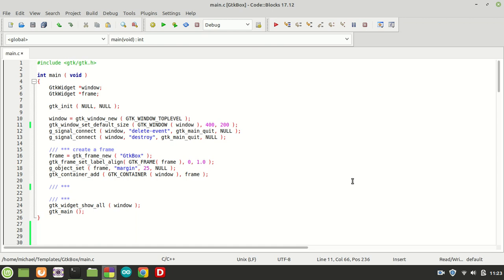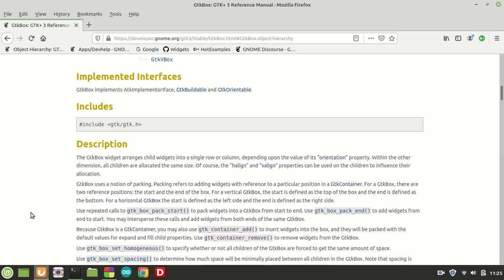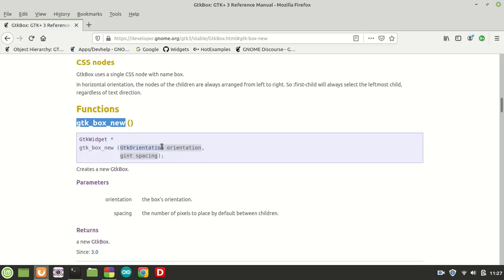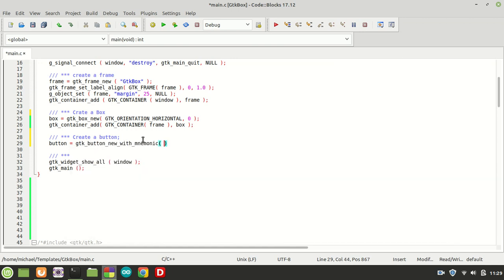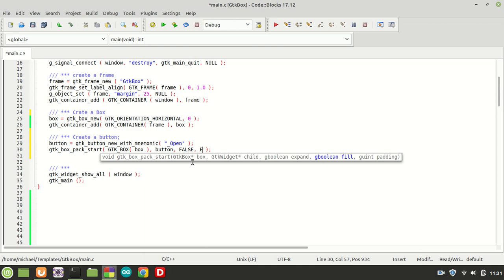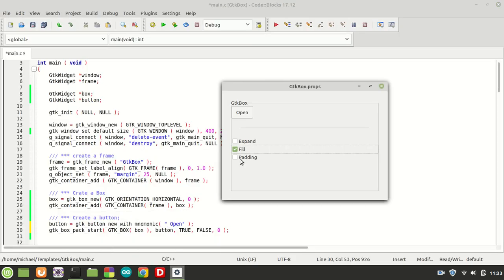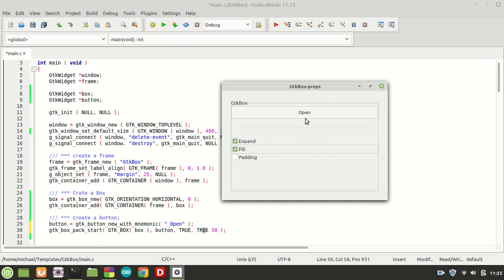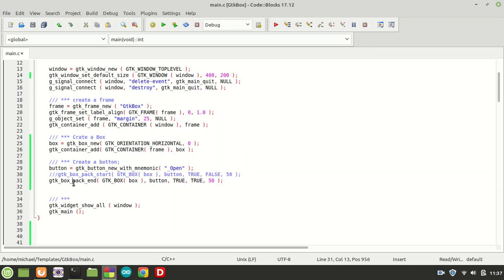GTK GtkBox Tutorial 01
It is time to learn a new Container.
Today we are going to learn the GtkBox Container. - -